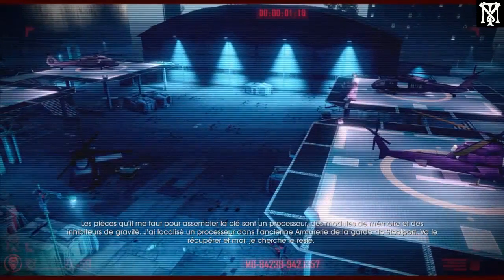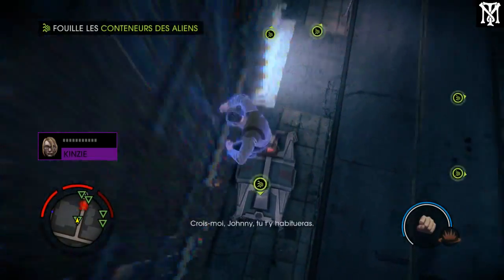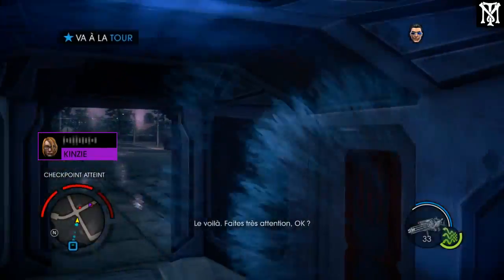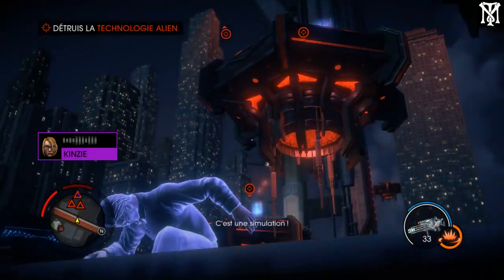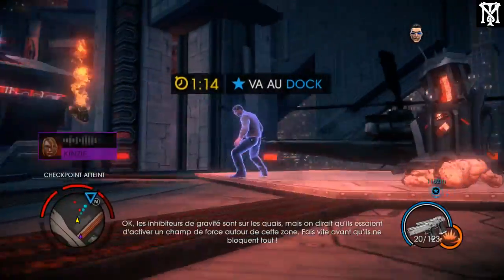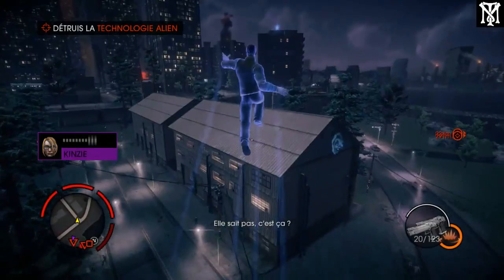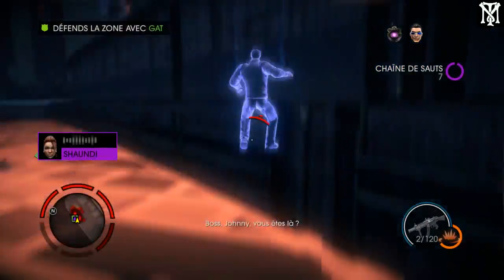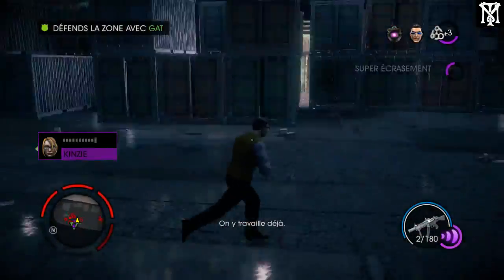Saints Row 4 - #32